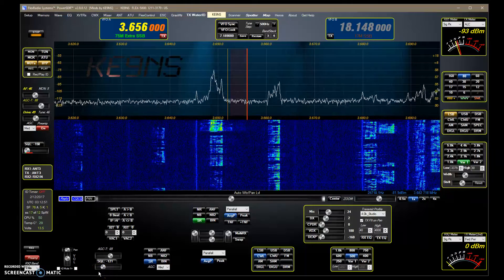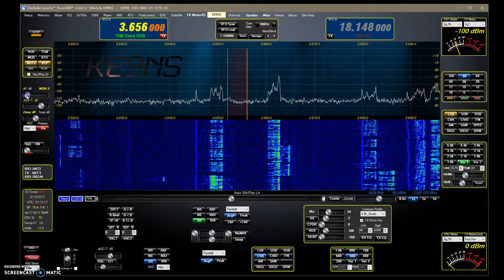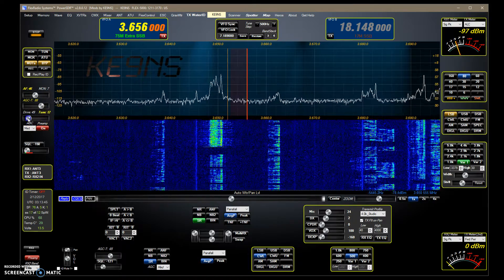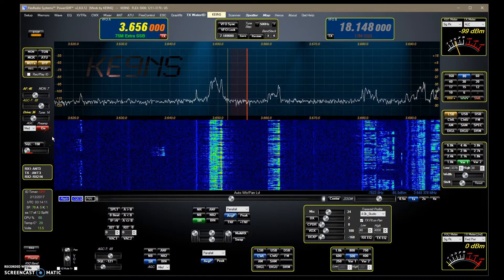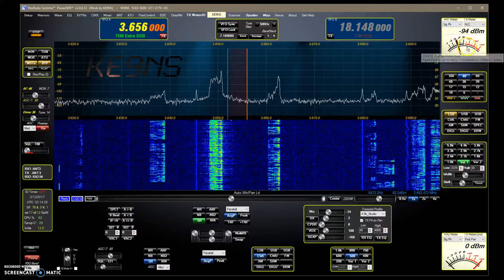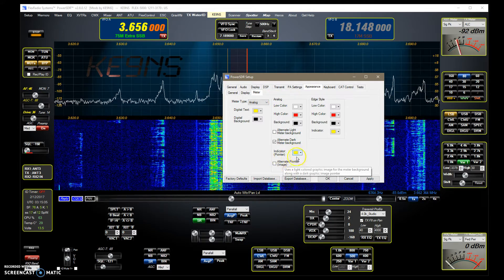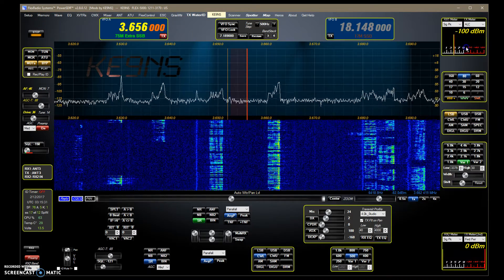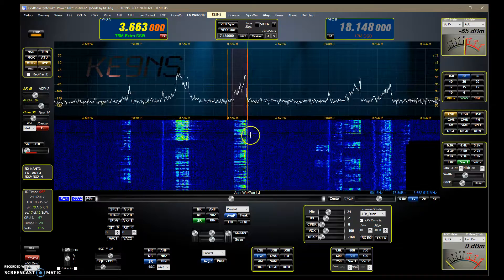PowerSDR ke9ns v2.8.0.12 Sliders and Meters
Added Additional Sliders and Additional Meters

You can increase the update rate of the Analog meters using setup- Display- Main Display FPS  BUT the penalty is higher CPU%
I keep it set to 15

Recording with "Screencastomatic" instead of my iPhone.